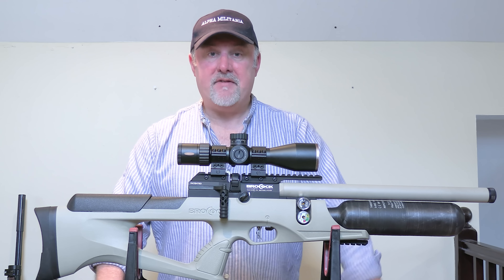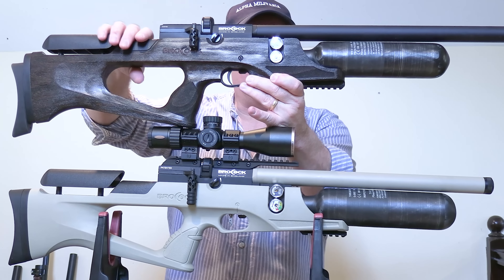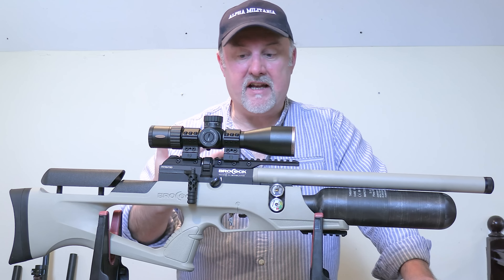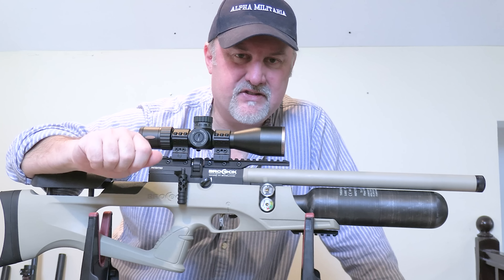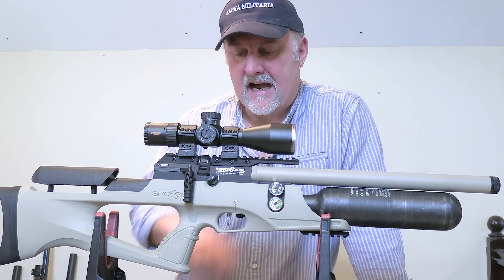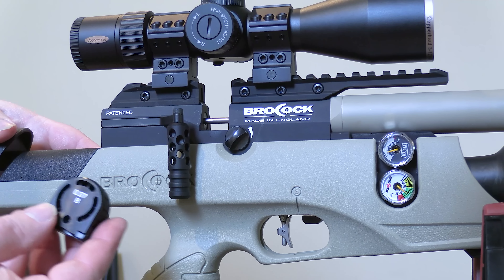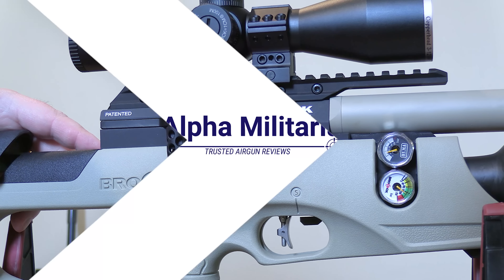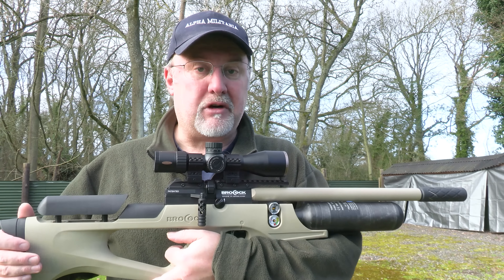Brocock Sahara XR Air Rifle Review & Accuracy Test - "New addition to Brocock semi-bullpup line up"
We take a look at the Brocock Sahara XR air rifle.